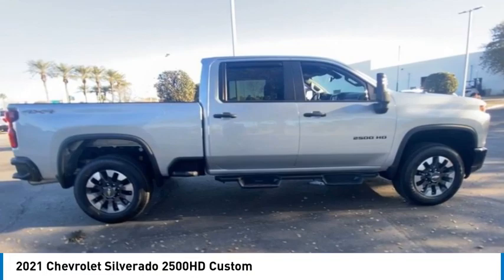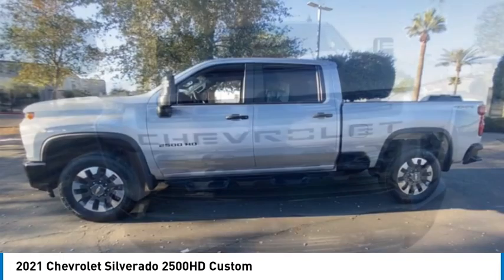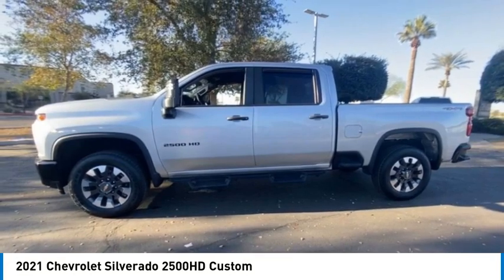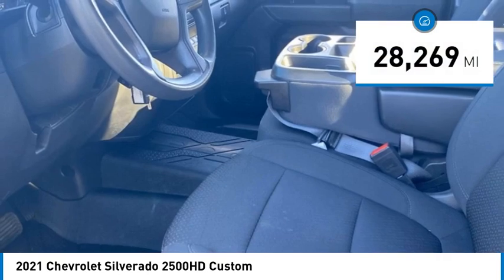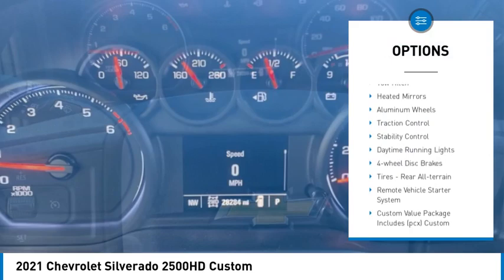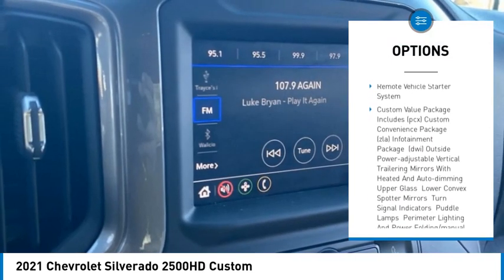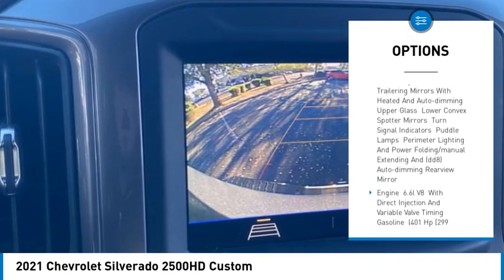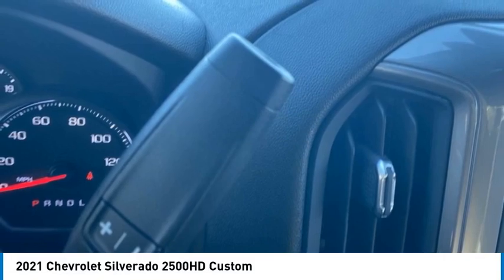2021 Chevrolet Silverado 2500HD 119076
2021 Chevrolet Silverado 2500HD Custom

2021 Chevrolet Silverado 2500HD Custom 6-Speed Automatic, 4WD, Black Cloth. Custom